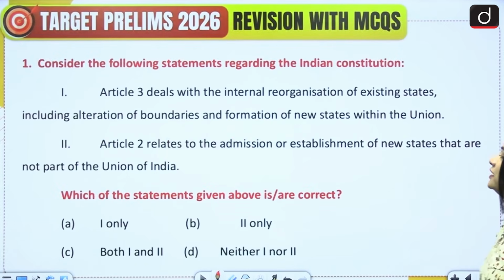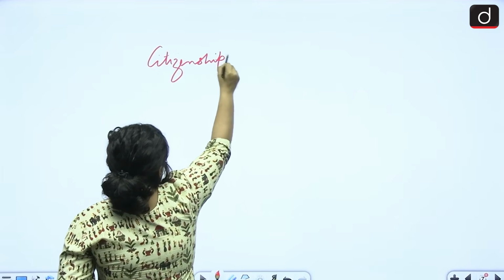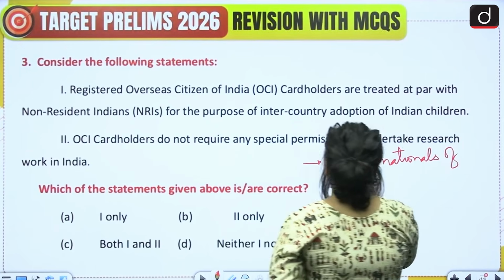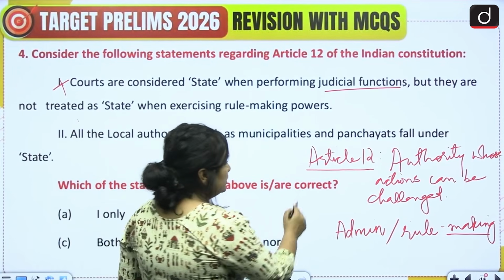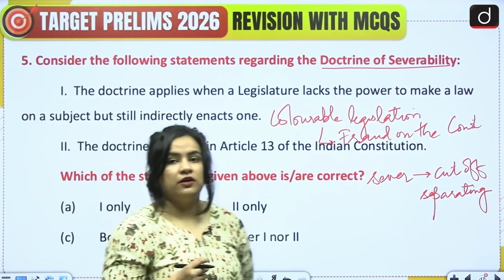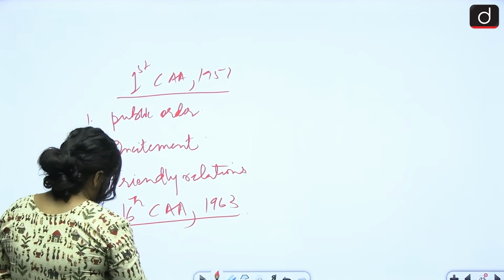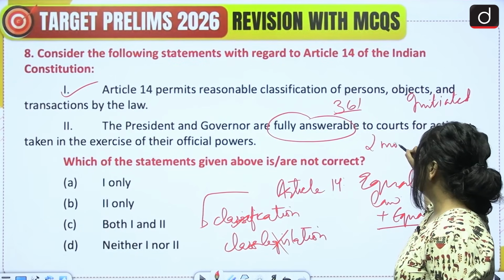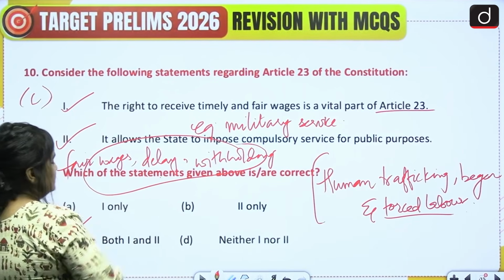Polity MCQs for UPSC Prelims 2026 | Articles 1–4, Article 12, Article 23 | Drishti IAS English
Prepare for UPSC Prelims 2026 with a focused revision session on Indian Polity through MCQs, one of the most scoring and high-weightage subjects in the examination. This episode is designed to strengthen your conceptual clarity and improve your accuracy through practice-based learning.
In this session, we discuss 10 important MCQs covering core constitutional provisions frequently asked in UPSC. The video helps you revise key articles, understand their application, and learn how to eliminate wrong options effectively in the exam.
✔ Articles 1–4 – Understand the Union and its territory, formation of new states, and alteration of areas, boundaries, and names of existing states.
✔ Article 12 (Definition of State) – Learn the scope of ‘State’ under Fundamental Rights and its relevance in judicial interpretation.
✔ Doctrine of Severability – Understand how unconstitutional parts of a law are separated without invalidating the entire legislation.
✔ Reasonable Restrictions (Freedom of Speech) – Analyse limitations under Article 19(2) and their importance in balancing rights and security.
✔ Article 23 – Learn about prohibition of traffic in human beings and forced labour, a crucial topic for Fundamental Rights.
This session is part of the Target Prelims 2026: Revision with MCQs series, aimed at enhancing your problem-solving skills and conceptual understanding for the exam. Practice regularly and boost your confidence in Polity.

3. How to Prepare Optional

4. Optional Subject Demo Classes

5. UPSC Mock Interview 2024

6. IAS Toppers Talk 2024

7. Voices of the Revolution

2. GS Studio Foundation Course (Hindi)

3. GS Studio Foundation Course (Hinglish)

4. GS Studio Foundation Course (English)

6. UPSC Optional Subjects Online Courses

8. IAS Mains 2026 Online Courses

9. Current Affairs (Prelims + Mains) IAS 2026 Online Courses

10. UPSC Prelims 2026 Test Series

11. UPSC Mains 2026 Test Series